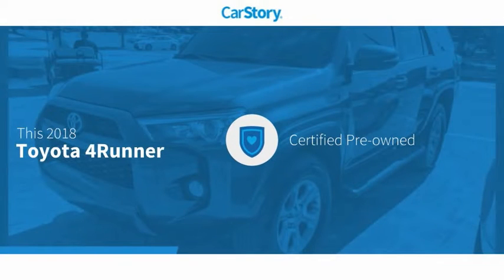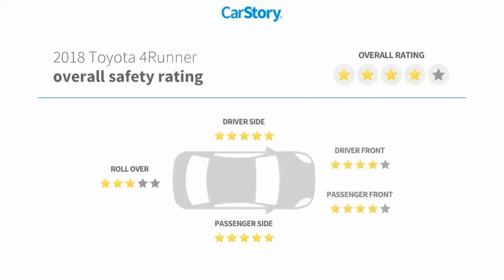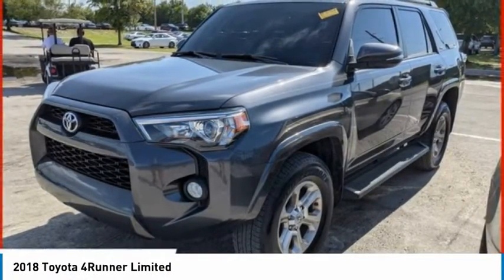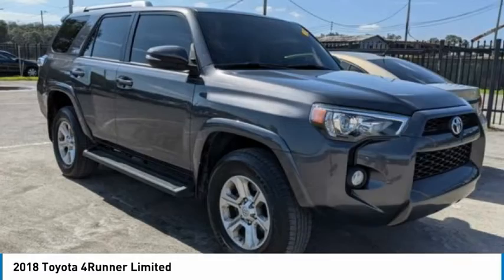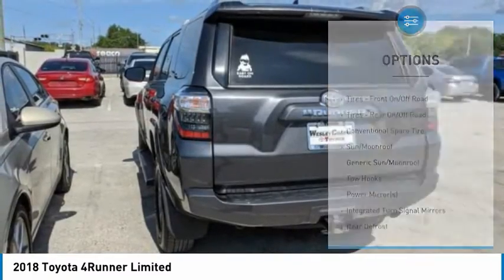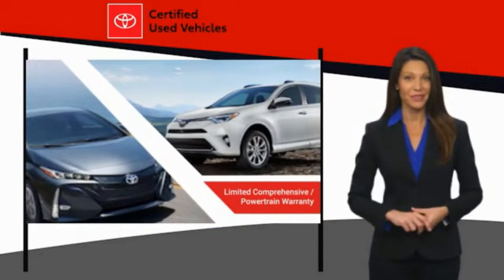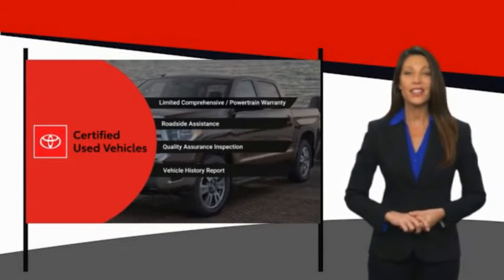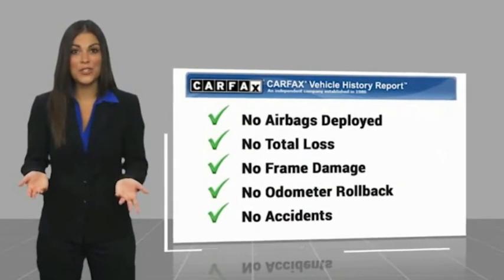2018 Toyota 4Runner 5562229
2018 Toyota 4Runner Limited

TOYOTA CERTIFIED!! FREE HOME DELIVERY!! 4Runner SR5 Premium, 4.0L V6 SMPI DOHC, 5-Speed Automatic with Overdrive, 4WD, Magnetic Gray Metallic, Black Graphite w/Fabric Seat Trim, One Owner Clean Carfax Certified, Sunroof / Moonroof / Panoramic, Leather, Backup Camera, 17 x 7.0 6-Spoke Alloy Wheels, ABS brakes, Alloy wheels, Auto-Dimming Rear-View Mirror, Body Color Heated Mirrors, Compass, Electronic Stability Control, Garage Door Opener, Heated door mirrors, Heated Front Bucket Seats, Heated front seats, Illuminated entry, Low tire pressure warning, Remote keyless entry, SR5 Premium Package w/Softex, Traction control. Magnetic Gray Metallic 4Runner SR5 Premium 4WD 5-Speed Automatic with Overdrive 4.0L V6 SMPI DOHCToyota Certified Used Vehicles Details:* Vehicle History* Powertrain Limited Warranty: 84 Month/100,000 Mile (whichever comes first) from TCUV purchase date* 160 Point Inspection* Transferable Warranty* Warranty Deductible: $0* Limited Comprehensive Warranty: 12 Month/12,000 Mile (whichever comes first) from certified purchase date. Roadside Assistance for 7 Year / 100,000 Mile* Roadside AssistanceAwards:* 2018 KBB.com Best Resale Value Awards * 2018 KBB.com 10 Most Awarded BrandsTOYOTA OF TAMPA BAY ADVANTAGE At Toyota of Tampa Bay, you receive exclusive features and benefits to both enhance and protect your vehicle. From protective coatings for you paint, headlights, and interior surfaces such as surface sanitation to nitrogen tire service and roadside assistance, we provide you the MOST VALUE for your money. GUARANTEED! (See dealer for more details) Toyota of Tampa Bay near Brandon and Wesley Capel is a full-service dealership that offers a wide variety of services to our visitors and guests. Just one visit and you'll see just how dedicated we are to your complete satisfaction. We have a friendly and knowledgeable staff ready to help you every step of the way. Whether it's sales, service, body shop or financing, you'll always get the attention you deserve from Toyota of Tampa Bay. We are located at 1101 E Fletcher Ave Tampa, FL 33612. Fast, Friendly, Fair & Fun! Final vehicle sale price subject to safety inspection costs, certification costs and repair order costs. All offers are mutually exclusive. All vehicles subject to prior sale. See dealer for complete details.